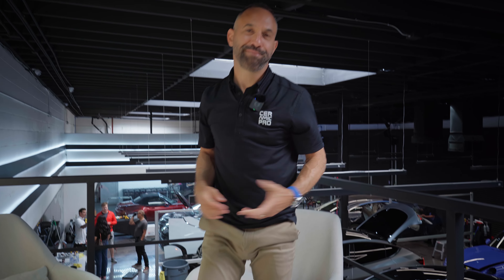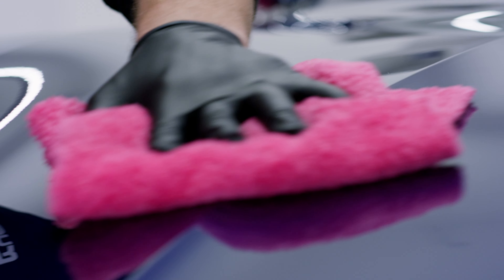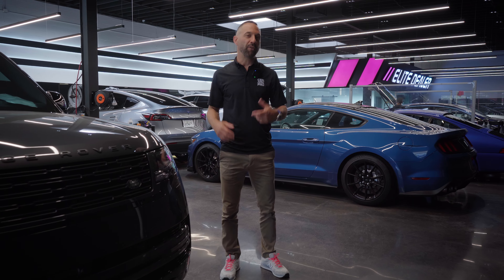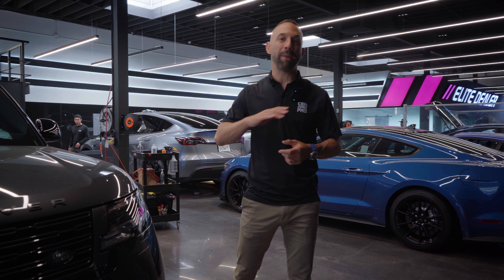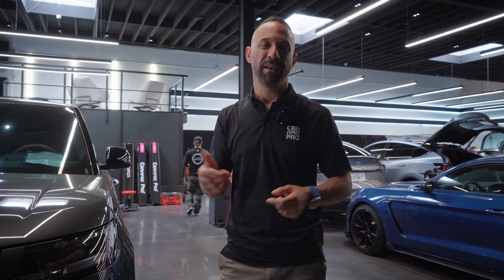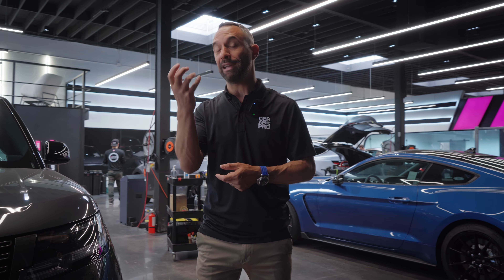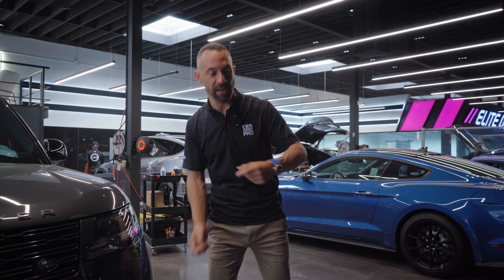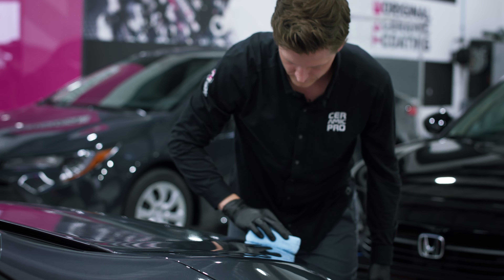Can You Wax A Ceramic Coating?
Is it possible to apply wax over a ceramic coating?

We answer the common question and explain whether adding wax is necessary or even beneficial after applying a ceramic coating.

Learn how ceramic coatings provide superior protection and shine, and why they make traditional waxing obsolete.